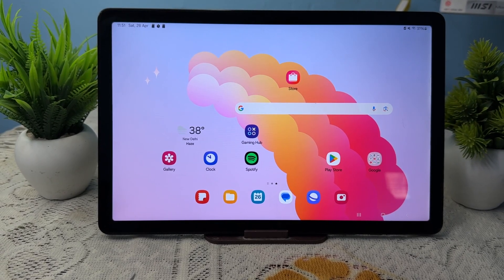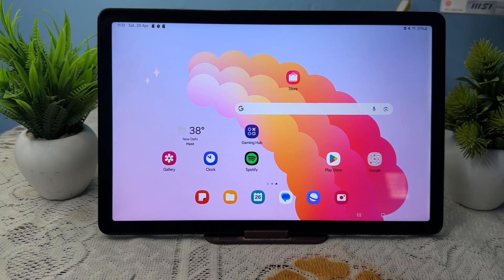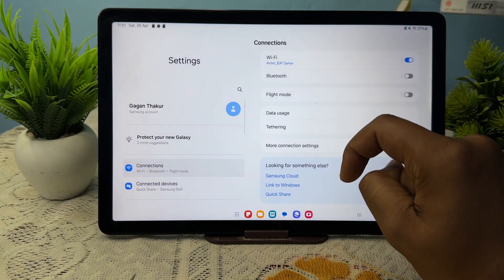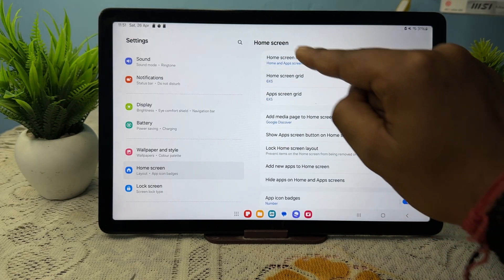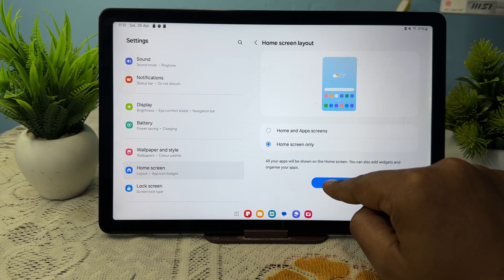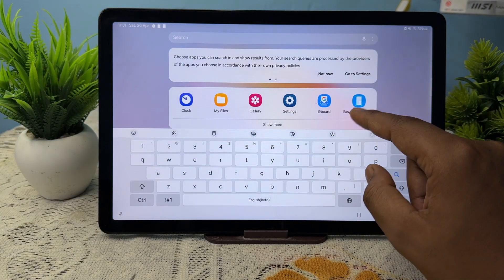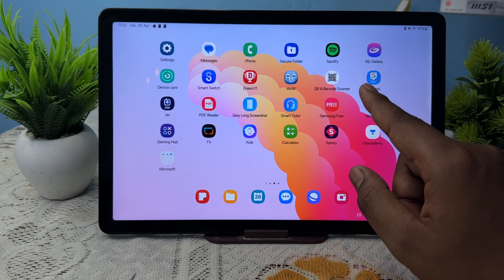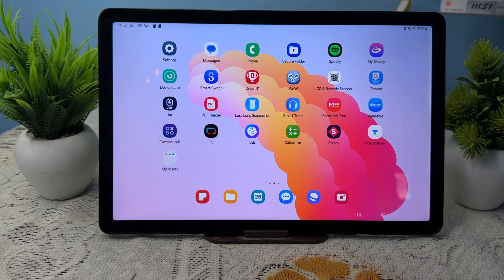Samsung Galaxy Tab A: How To Show All Apps On The Home Screen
In this comprehensive tutorial, we will guide you through the process of displaying all apps on the home screen of your Samsung Galaxy Tab A. Whether you're looking to streamline your app access or simply prefer a more organized layout, this step-by-step guide will help you customize your device to suit your needs. We will cover the necessary settings adjustments and provide tips for optimizing your home screen experience. Join us as we explore the features of the Galaxy Tab A and enhance your tablet usage.